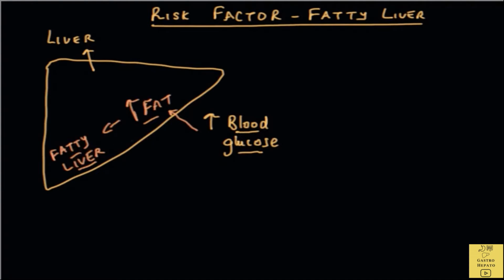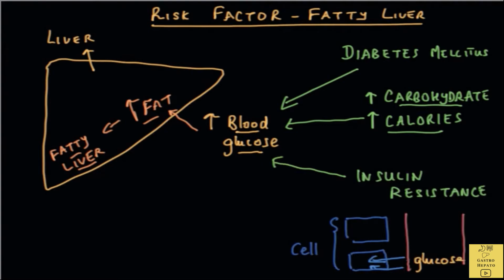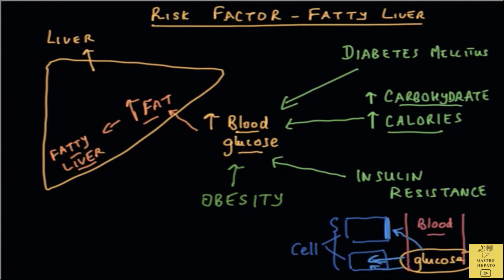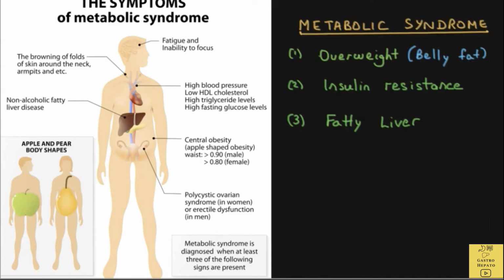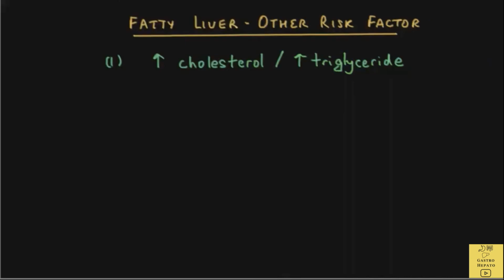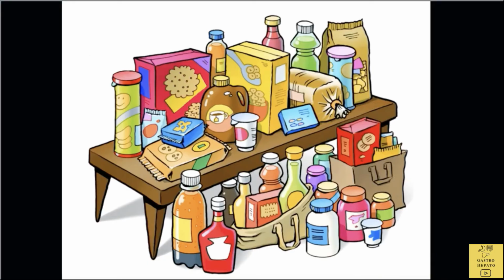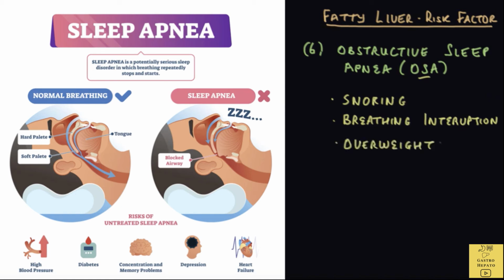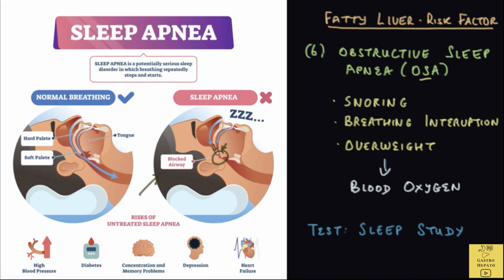FATTY LIVER:RISK FACTORS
FATTY LIVER RISK FACTORS : This video in simple language discusses factors that places someone at an increased risk of developing fatty  liver or NASH and is for patients and the public. It is the second in the series of six videos.

This video will attempt to answer the following QUESTIONS;
•     What  are the medical conditions that cause fat to accumulate in the liver ?
*   Why does  fatty liver occur in these medical   conditions ?

WORD INDEX:
• Body Mass Index (BMI) is a measure of fat in the body based on height and weight.
• Overweight Is a BMI of more than 25
• Obesity is a BMI above 30
• Belly fat is fat in the abdomen
• Insulin is a hormone produced by the body that allows the body to use glucose from carbohydrates in the food.
• Insulin resistance happens when the body is not able to efficiently transfer glucose from the blood into the cells, because the cells become resistant to the effects of insulin.
• Cholesterol and triglycerides are lipids and are are the two commonest fats in the body
• Fructose is a kind of sugar found in many foods.

SUMMARY;
The main risk factors for fatty liver are obesity, belly fat, diabetes mellitus, insulin resistance, high cholesterol and triglyceride , and metabolic syndrome.

The videos are easy to understand and tries to use everyday language as far as possible.  The videos are full of images and follow a standard format of topic objective, word index, content and summary. Each topic covers diagnosis, investigation, management and prevention. Videos are an average of between 5 to 10 minutes. I created the videos, using my over 30 years of experience in managing patients with gut and liver problems . I am a gastroenterologist and hepatologist and was trained in Edinburgh , United Kingdom, and Tokyo and have worked in academia and the private sector.

As the adage goes "A picture is worth a thousand words". I believe combining images and explanations using blackboards, helps one better understand a medical condition.  With knowledge, a person gets a better sense of control, and hence is empowered to make informed decisions.

The following are the complete  set of videos in the series on Fatty Liver for patients and the public:
Video 2 –Risk Factors
Video 3 -  Diagnosis
Video 4 -  Management
Video 5 -  Diet
Video 6 -  Complications

for the complete set of over 50 videos on gut and liver disease.

Or download the  mobile App GastroHepato Videos on Apple App  Store or Google Play, for the complete set of videos.